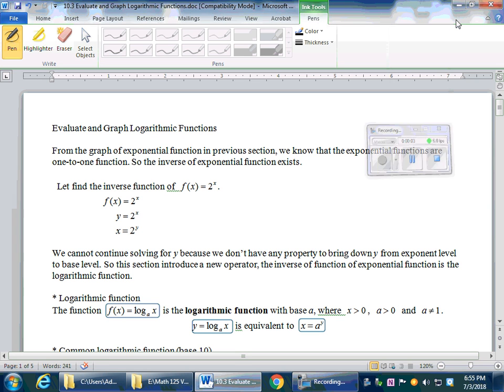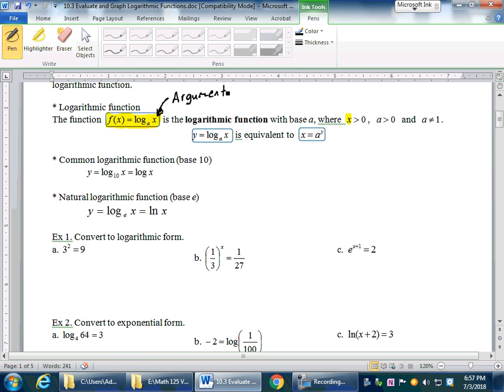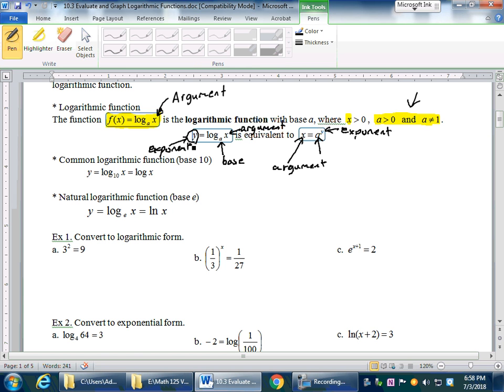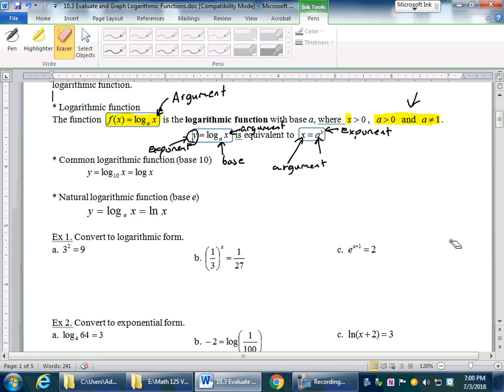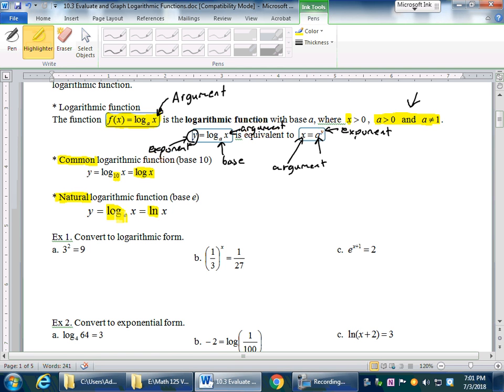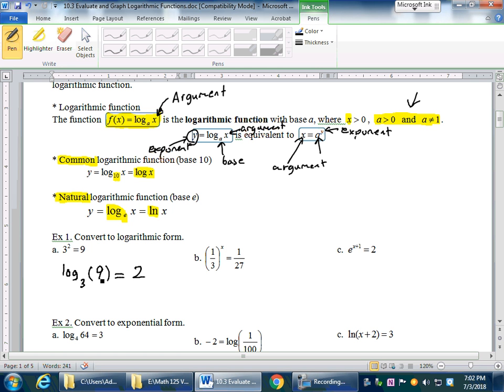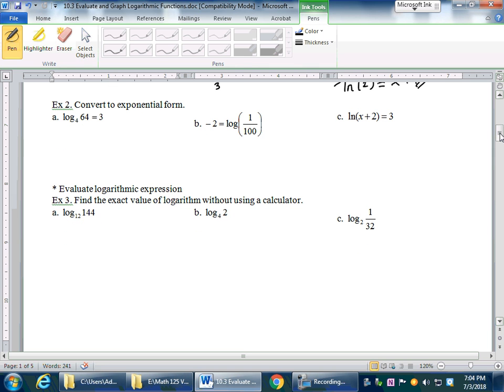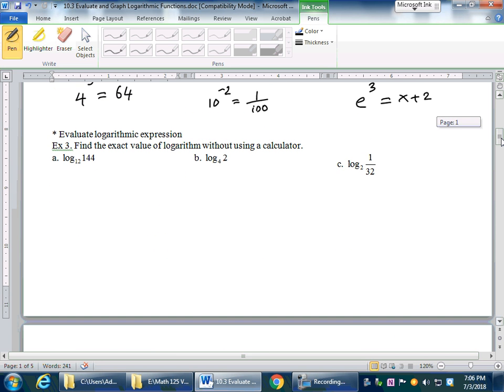10 3 Evaluate and Graph Logarithm Functions Part I